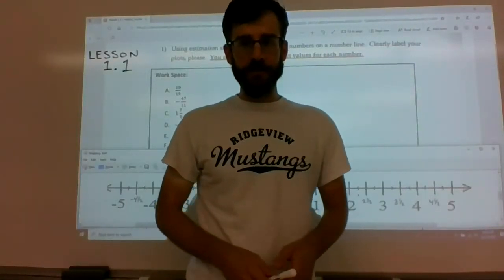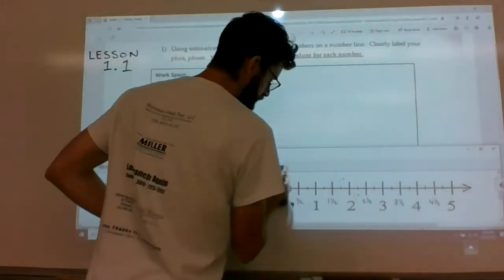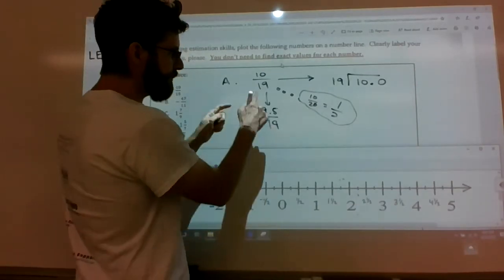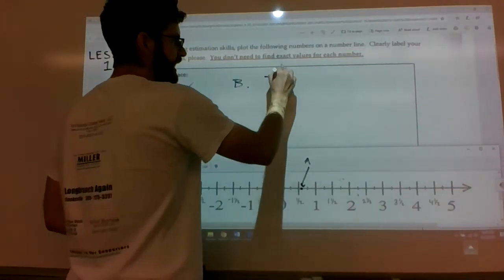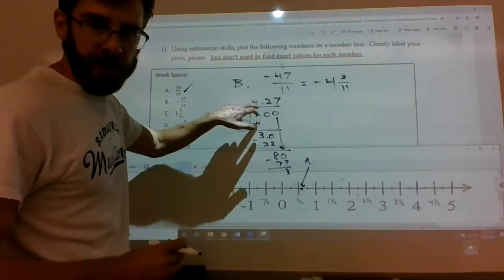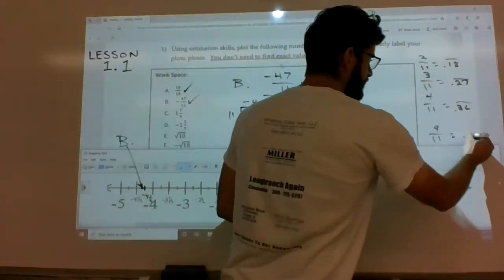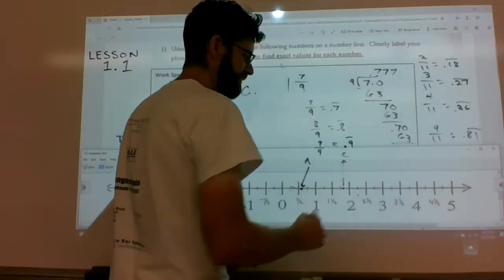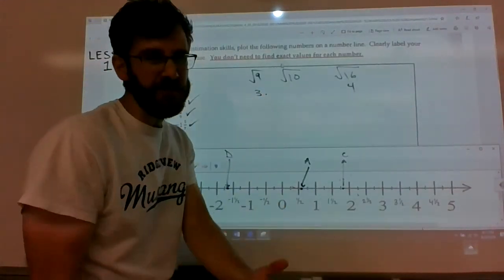Math I_1.1_Part 1_Fall 2020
This lesson focuses on rational and irrational number estimation strategies.